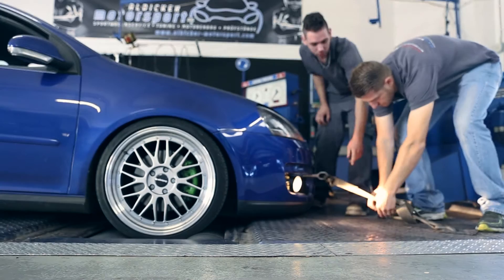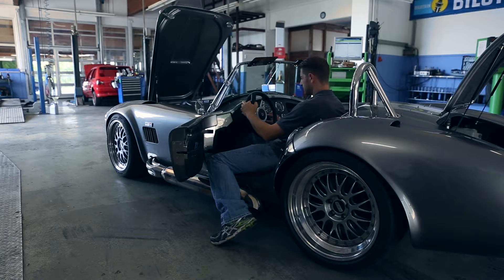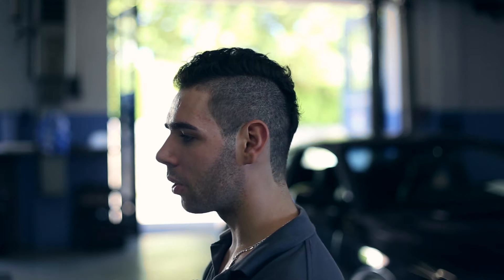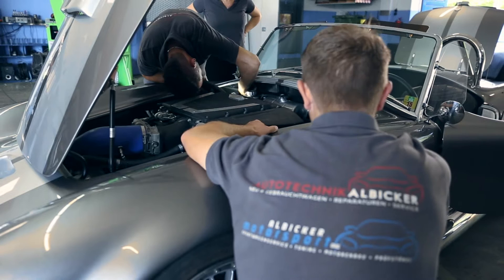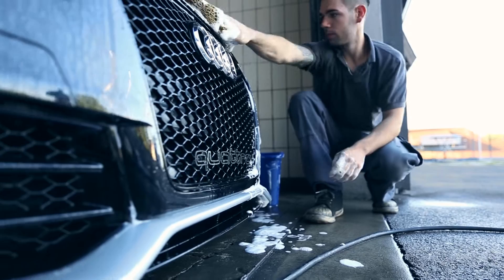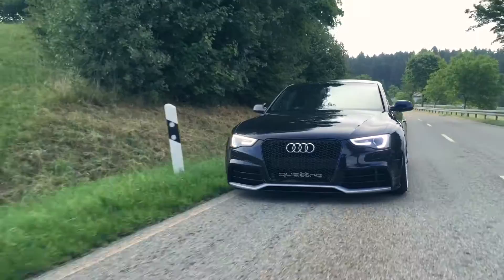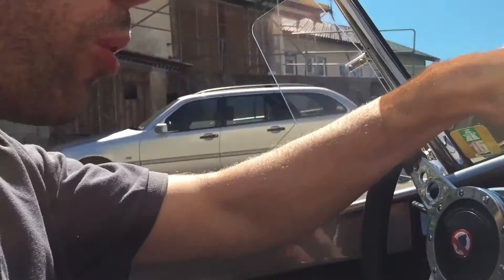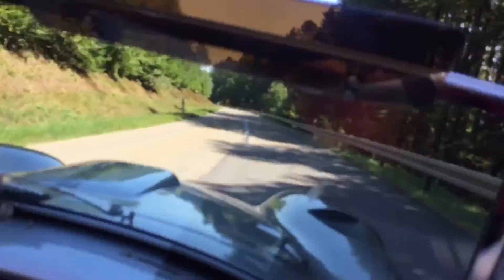ALBICKER motorsport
Ihr Partner in Sachen Sportfahrwerke,Alufelgen, Motorenumbau,Tuning und Prüfstände

Hauptstrasse 34
79733 Görwihl

Autotechnik ALBICKER
Neu- Gebrauchtwagen,Reparaturen + Service
Carl-zeiss-strasse 2
79761 Waldshut-tiengen